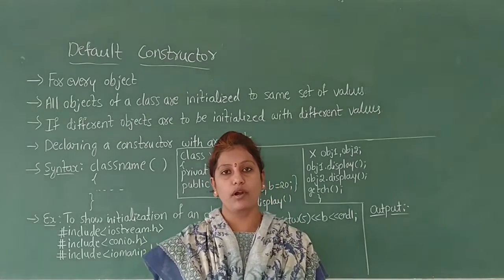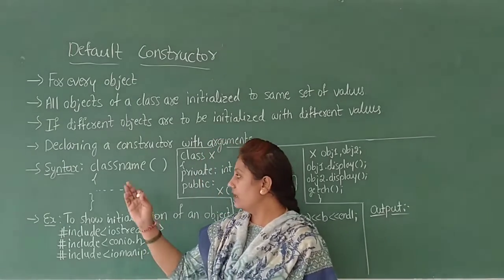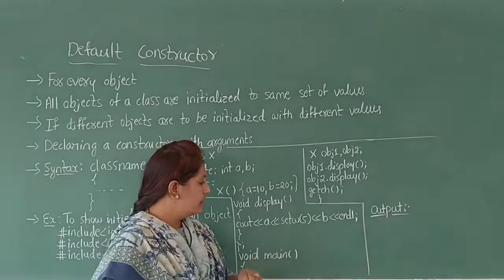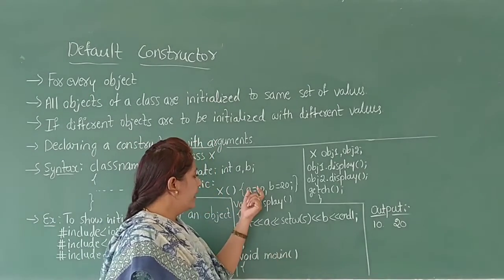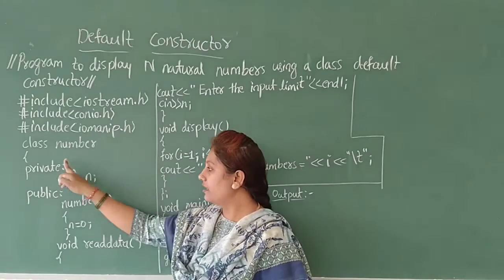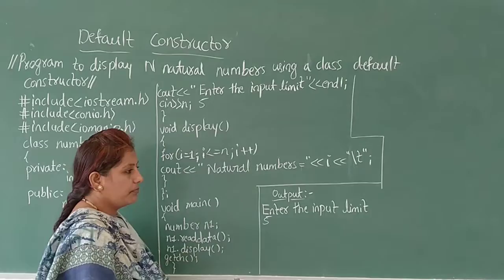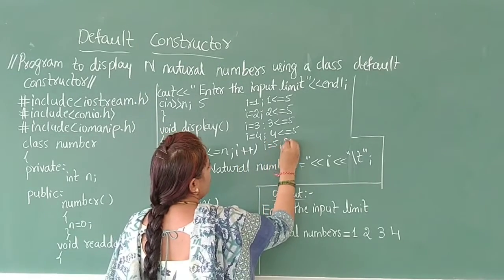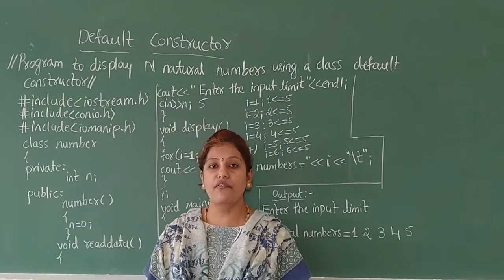Default Constructor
Definition, Declaration, Program to display N natural numbers||Chapter-09 DEFAULT CONSTRUCTOR